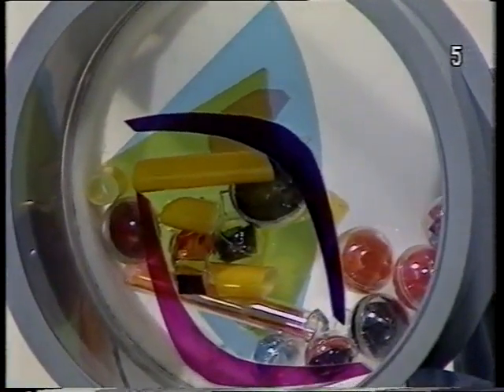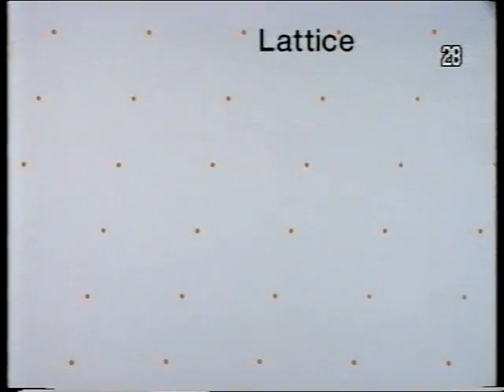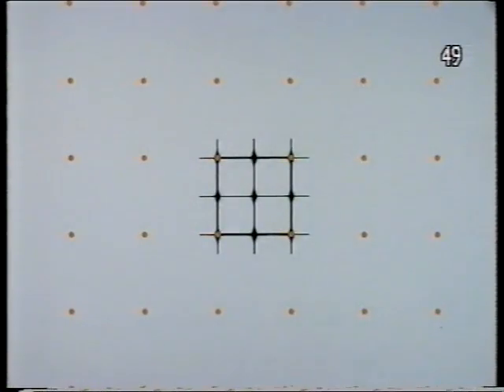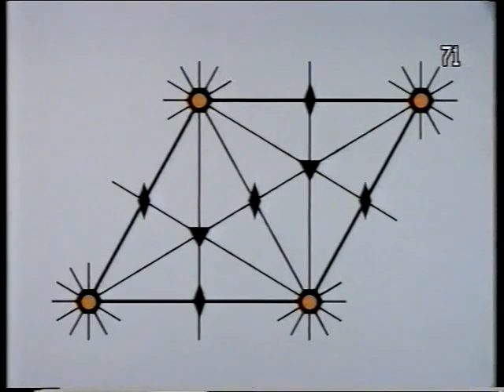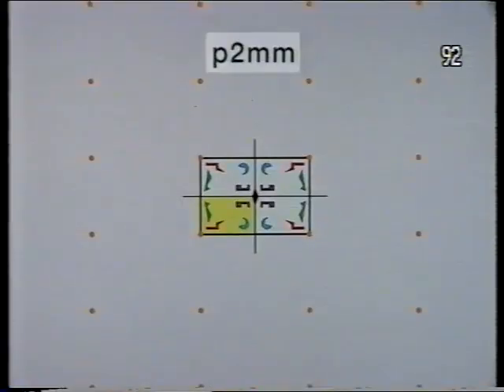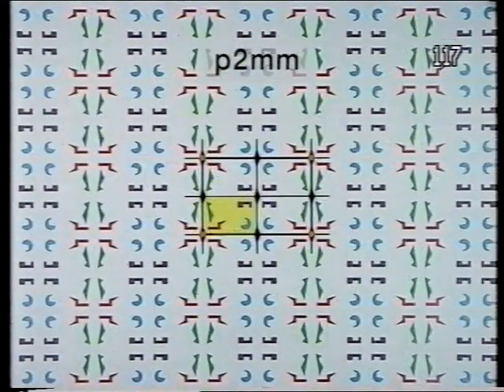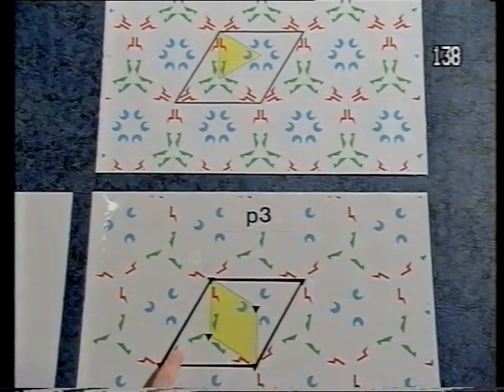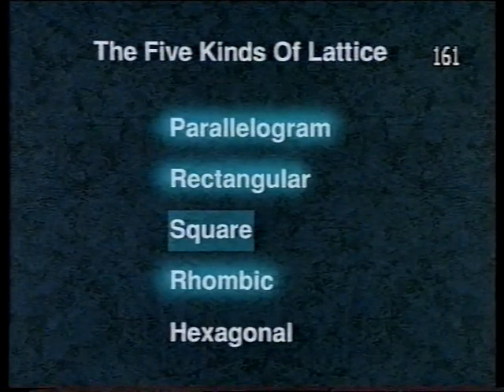OU course M336 (Groups and Geometry) VC3A Lattices and Wallpaper Patterns (1992)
Open University (OU) course M336 (Groups and Geometry) VC3A Lattices and Wallpaper Patterns (1992)